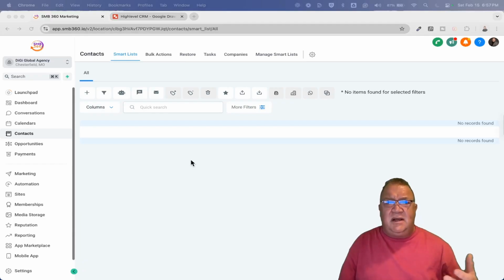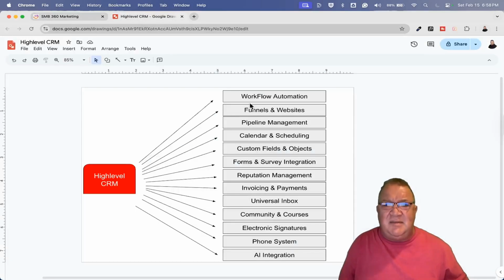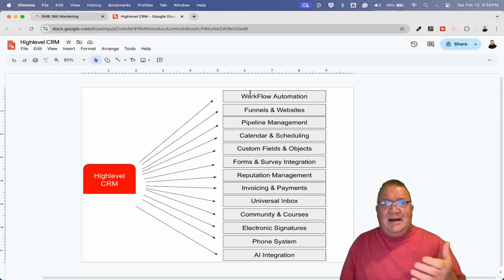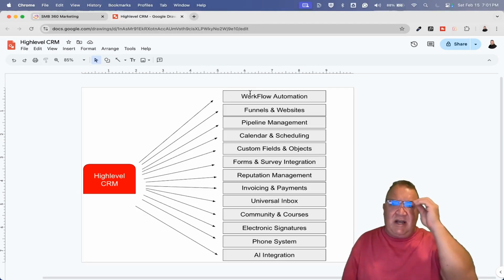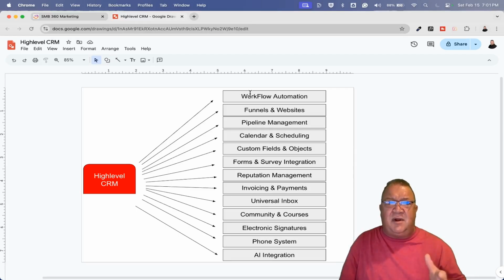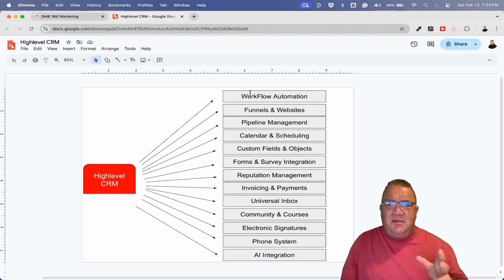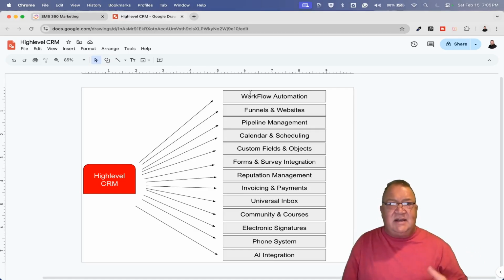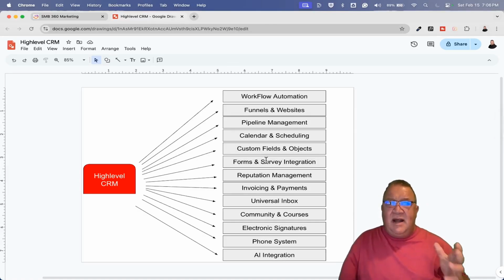HighLevel CRM Tutorial 2025: Automate Your Business & Boost Sales Fast!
1.) Check your Spam/Junk folder to see if it's there.
2.) If it isn't there, then follow these steps

Discover the power of HighLevel CRM and how it can transform your business! 🚀 From automated follow-ups to streamlined lead management, this all-in-one platform helps you nurture relationships, close more deals, and scale effortlessly. Whether you're a marketer, agency owner, or entrepreneur, HighLevel CRM simplifies client communication and boosts sales. Watch now to see how you can take your business to the next level! 🔥

1.) Check your Spam/Junk folder to see if it's there.
2.) If it isn't there, then follow these steps

Chapters:

0:00 Introduction
0:21 What is CRM System
1:52 Highlevel Unlimited
2:40 Highlevel Platform
9:54 Best CRM System